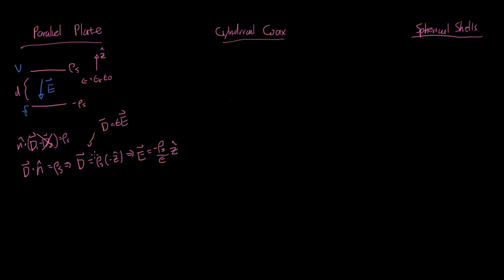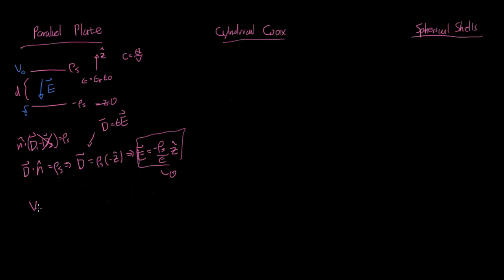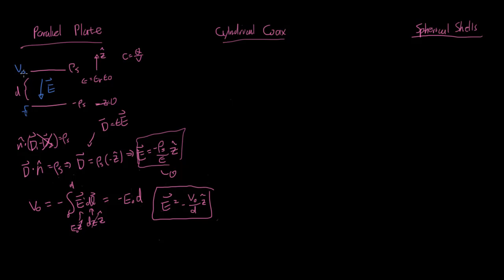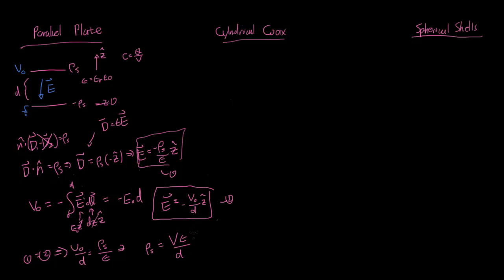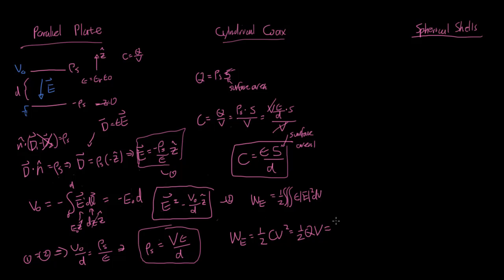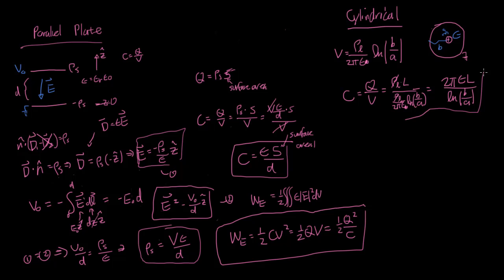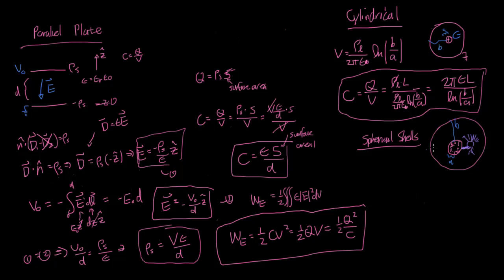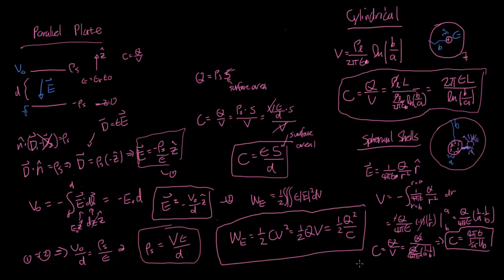EM-Intro Skill 6-02 Capacitance for a parallel plate, coaxial, and spherical capacitor. (LEGO time!)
Learning Objectives (Skills):

Skill 6-01 Define the capacitance.
Skill 6-02 Capacitance for a parallel plate, coaxial, and spherical capacitor.
Skill 6-03 Calculate the Laplacian of a scalar function.
Skill 6-04 Use the Laplacian to calculate V, E, capacitance, and stored energy.